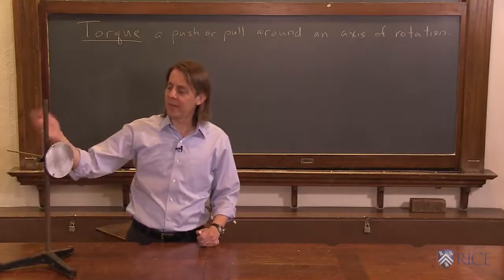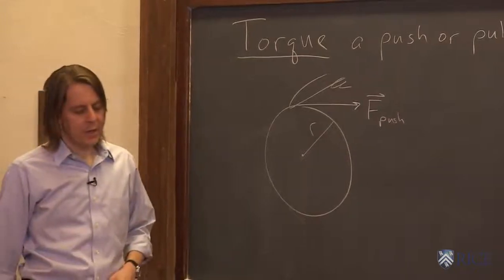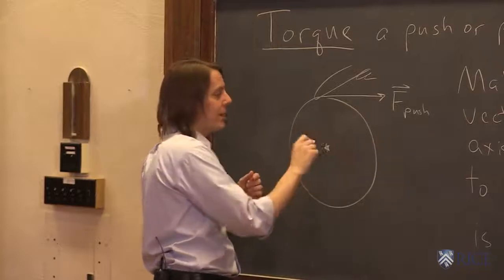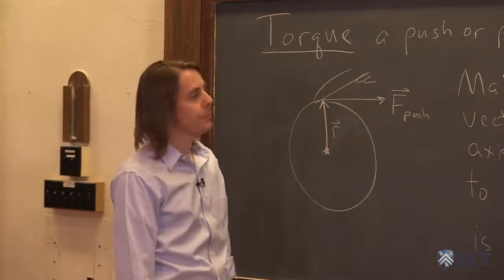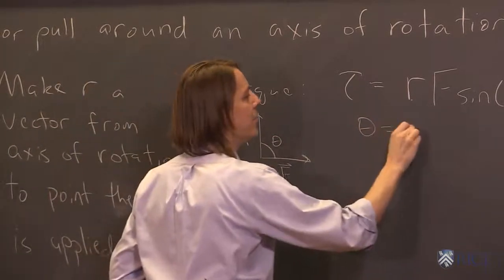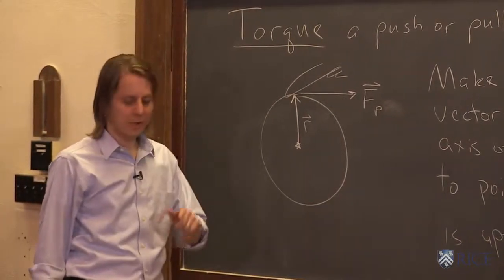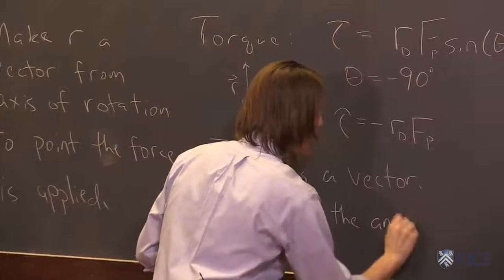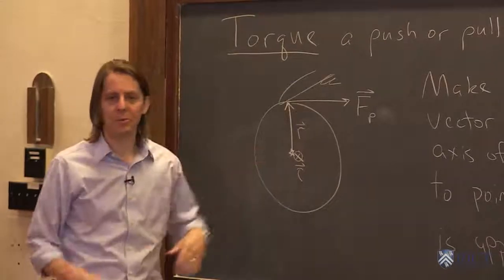OpenStax AP Physics Chapter 9.2: Torque Defined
This instructional video covers The Second Condition for Equilibrium and corresponds to Section 9.2 in OpenStax College Physics for AP® Courses.